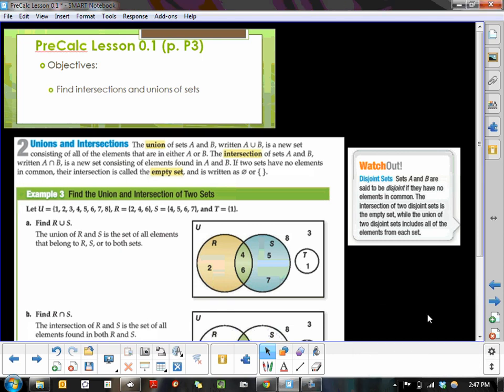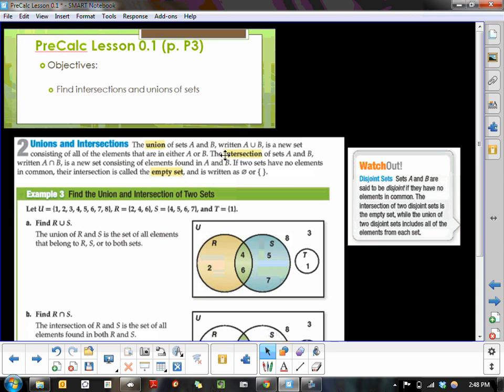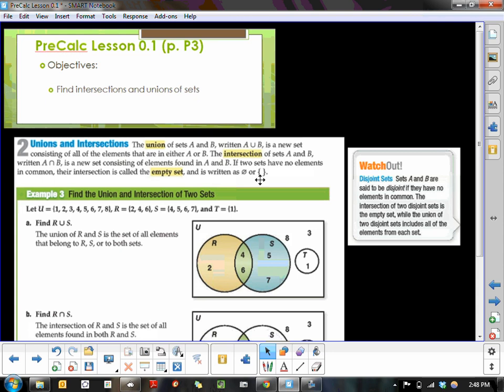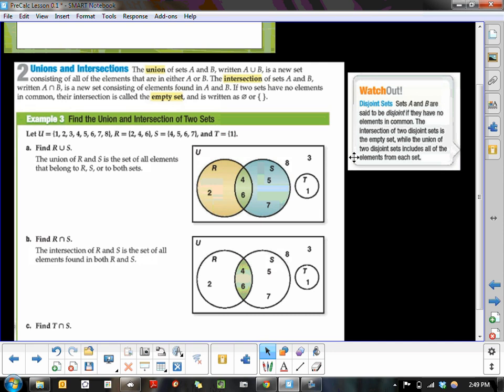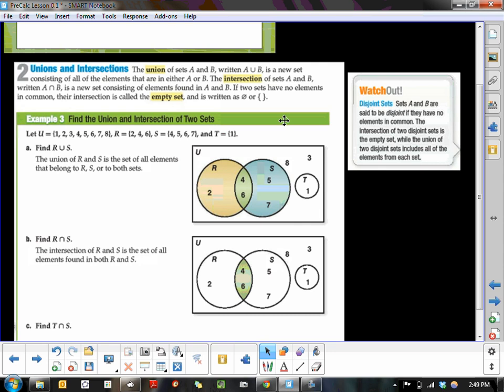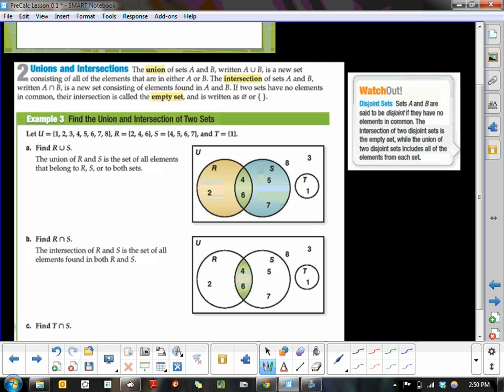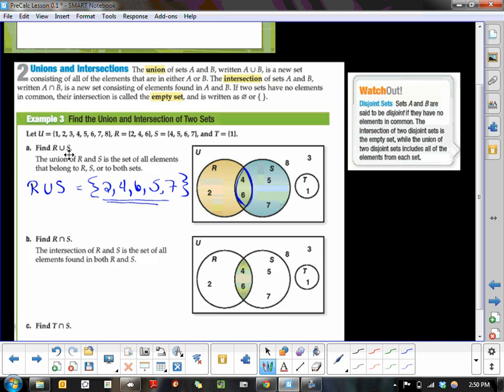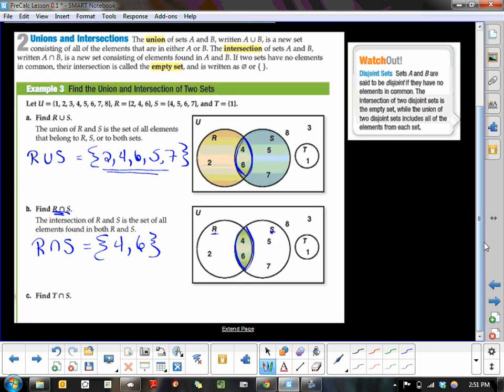PC Unit 0 1 Example 3